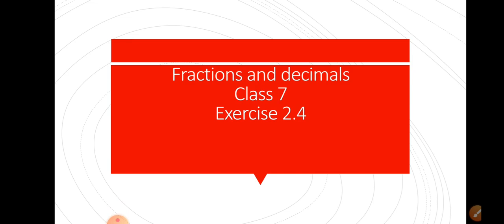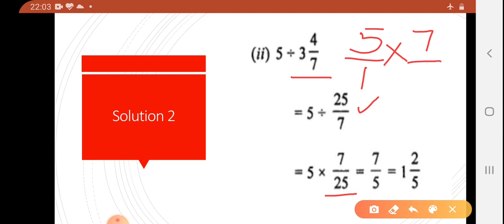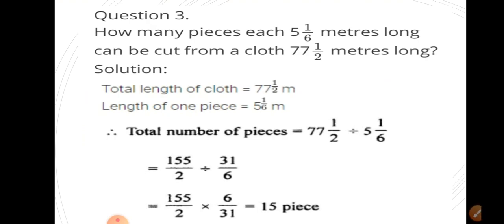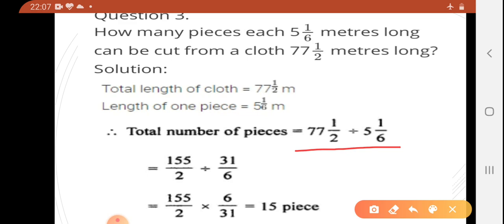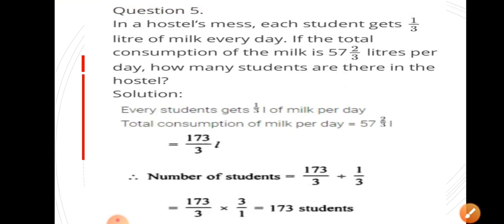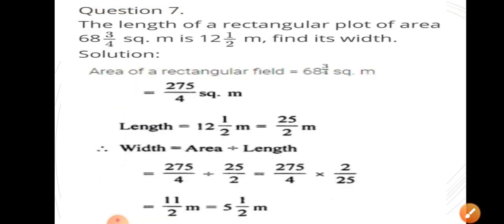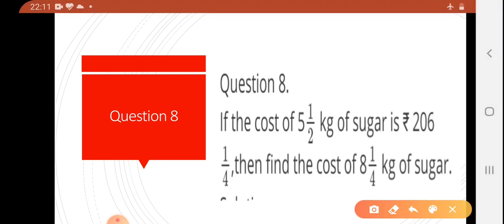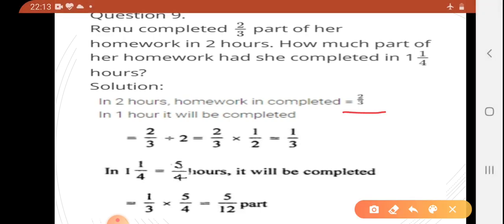Fractions and decimals class 7,exercise 2.4